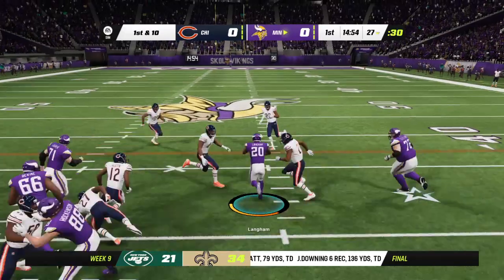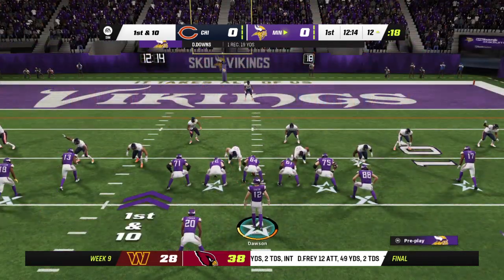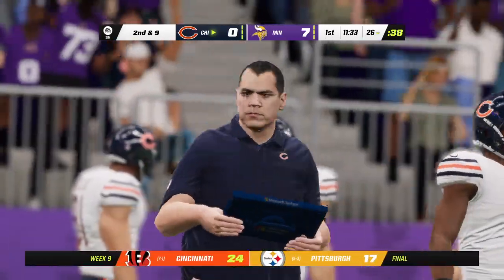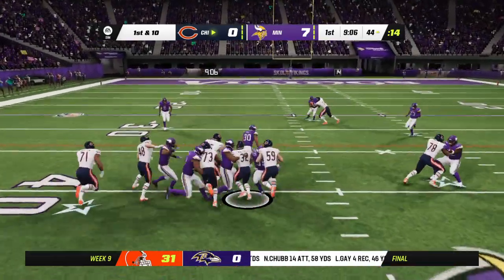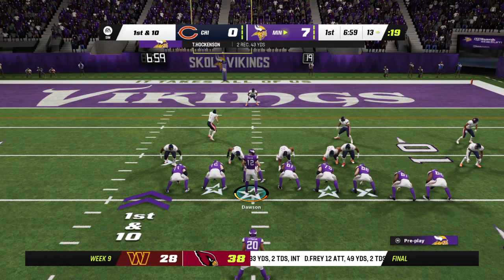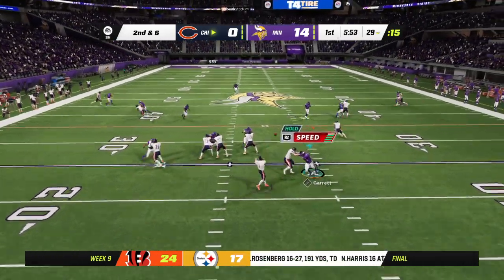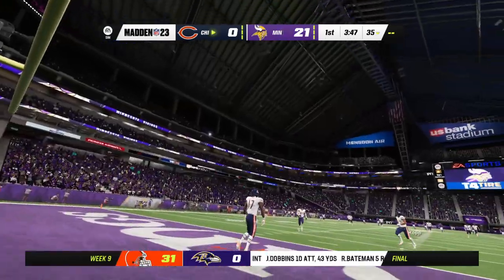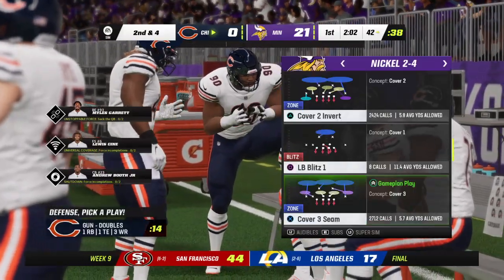Madden NFL 23_Vikings vs Bears 1ST QRT